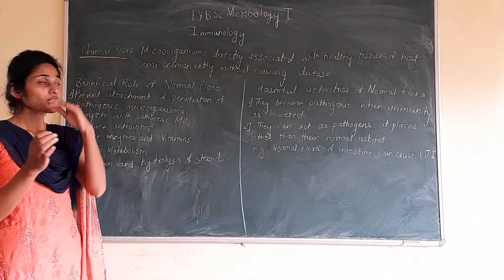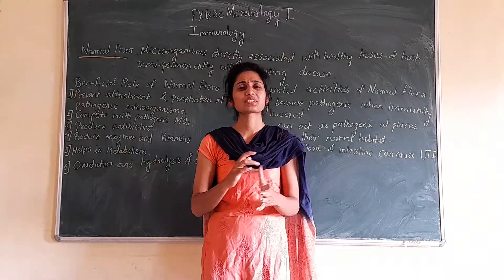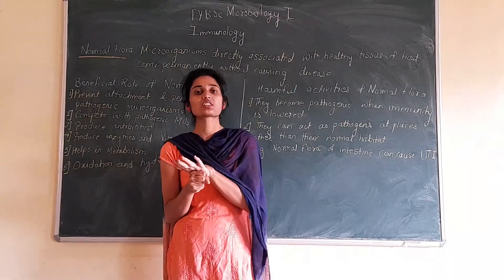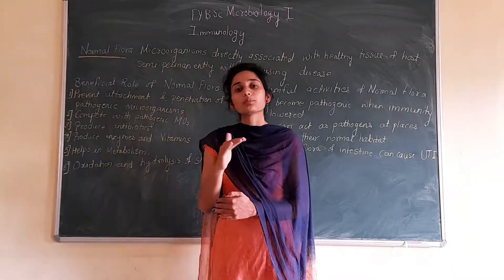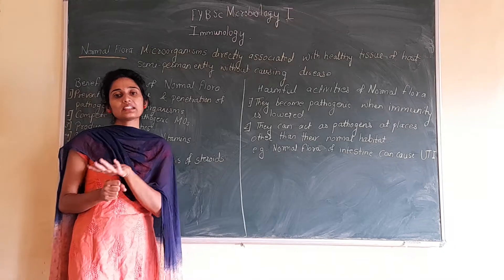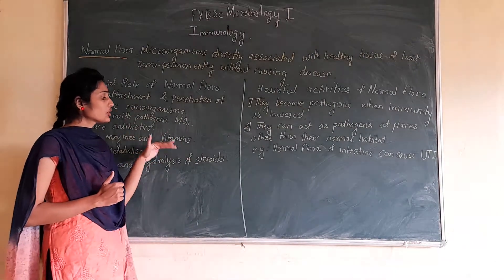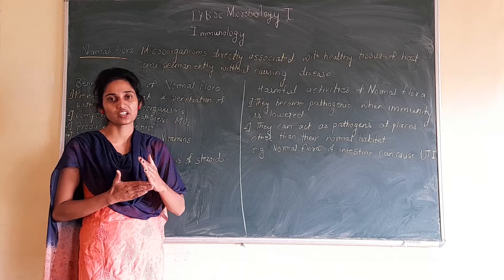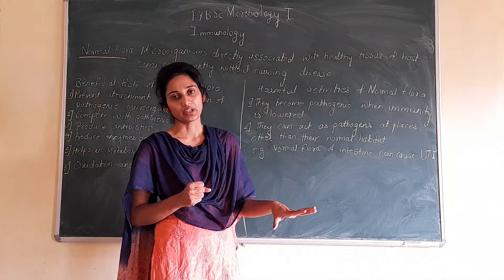Asst.Prof.V.S.Aher : Introduction to microbial world (FYBSc Microbiology I MB 111)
Immunology: Benificial and harmful effects of Microorganisms present in Normal Flora of host.